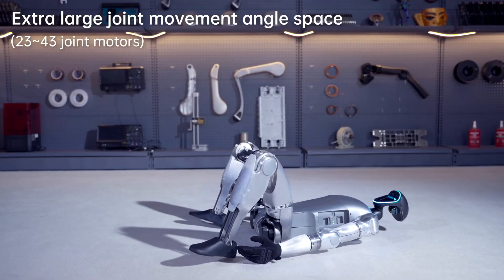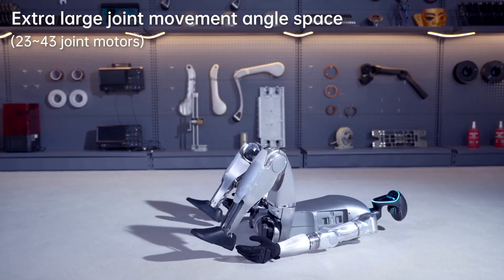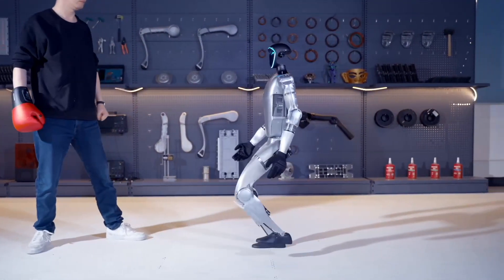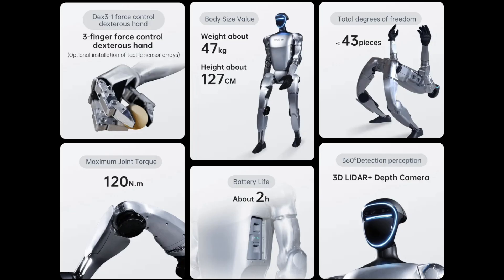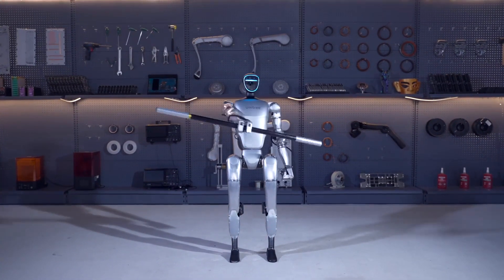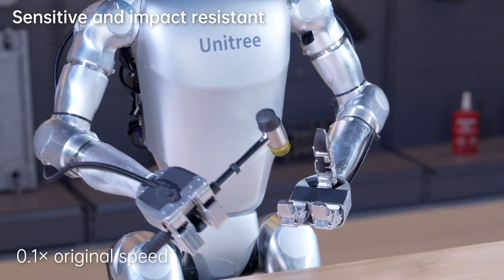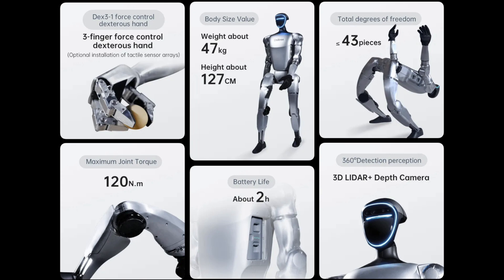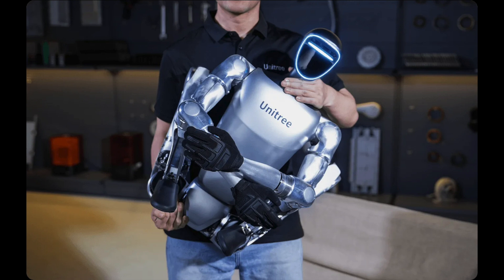Unitree G1 Humanoid agent AI avatar Price from $16K